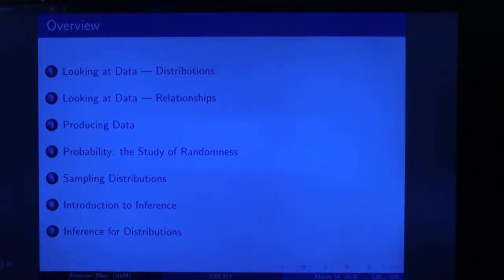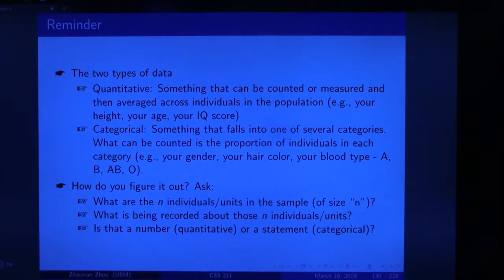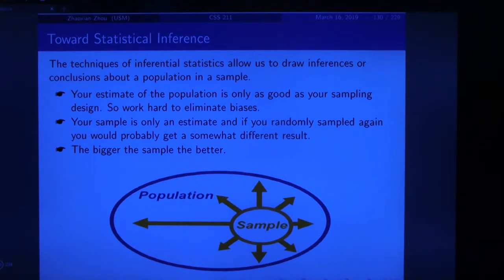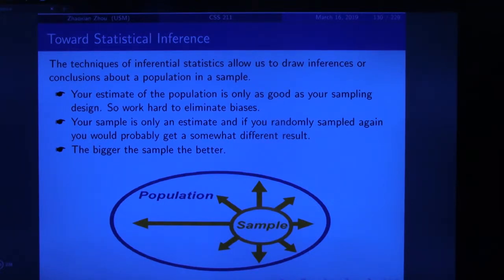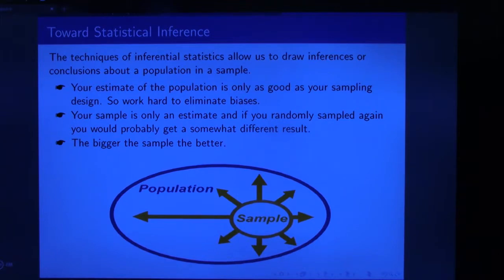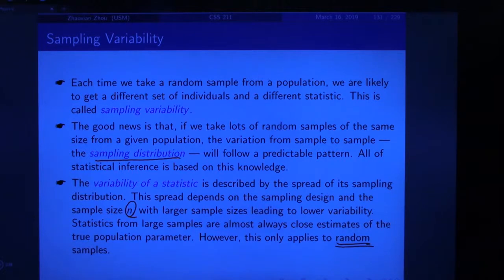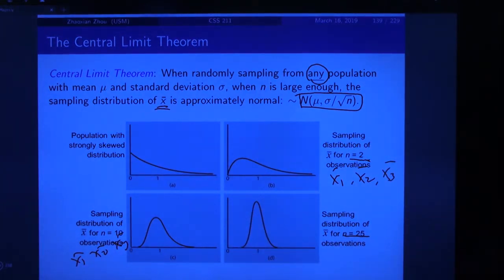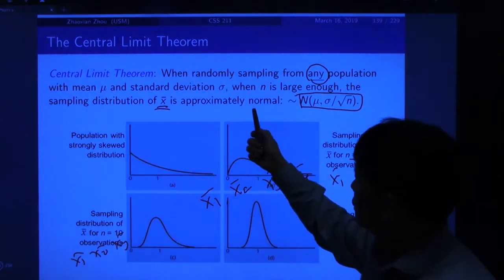USM CSS211 Unit 15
USM CSS211 Unit 15: inference